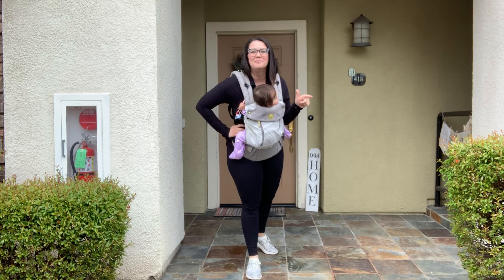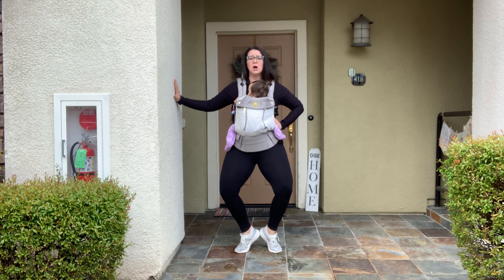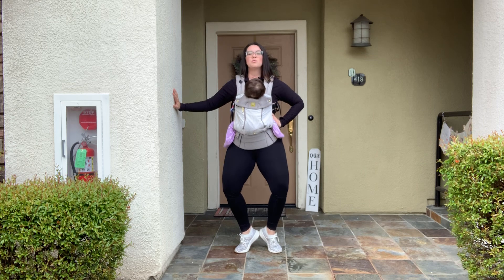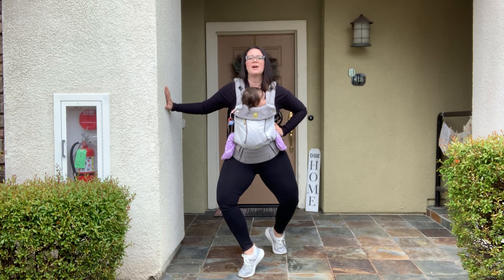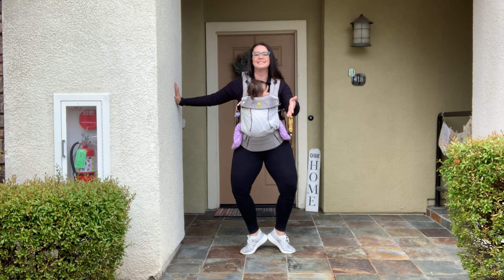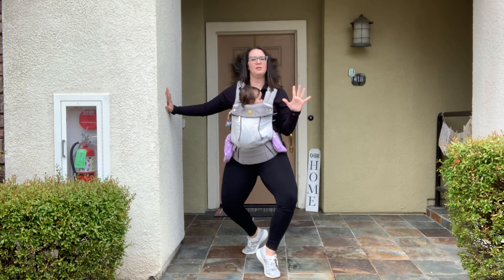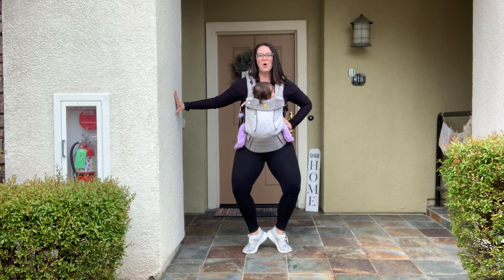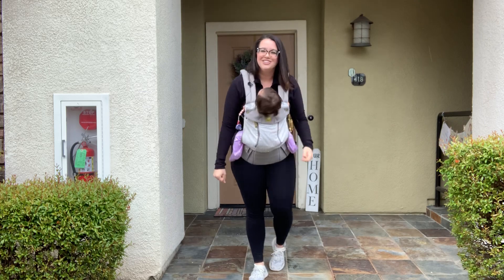Thighs with Emily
This thigh set is taught by Certified Barre Instructor Emily Ruiz at home!

Join us for our socially-distant, but always fun segmented workouts during our Shelter-In-Place quarantine! No equipment or experience necessary.

We can't wait to see you back in the studio soon!